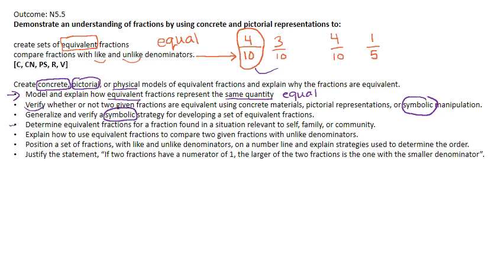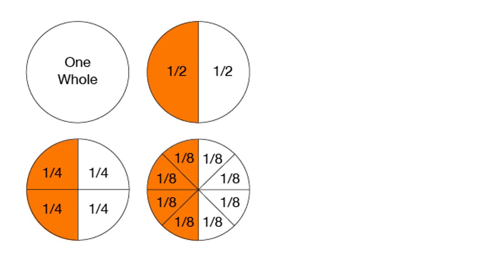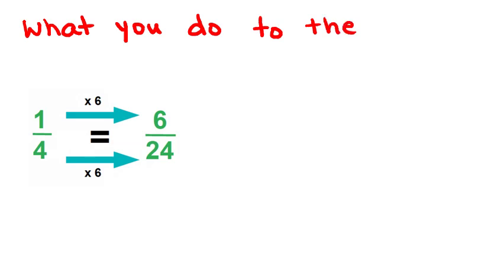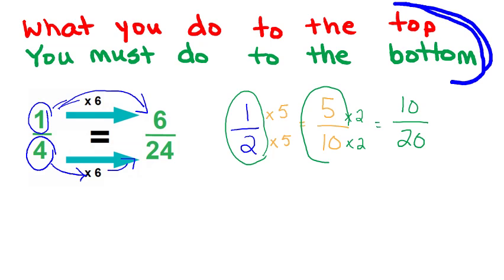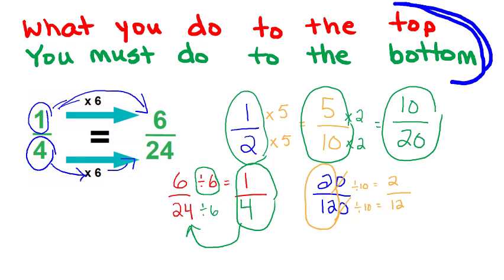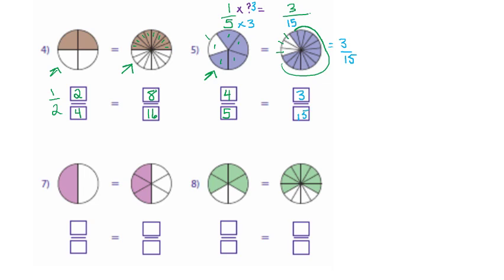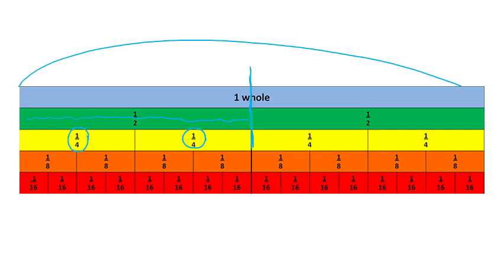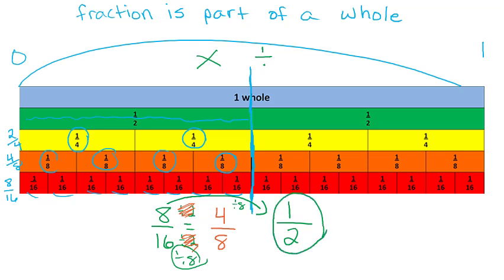N 5 5 Fractions